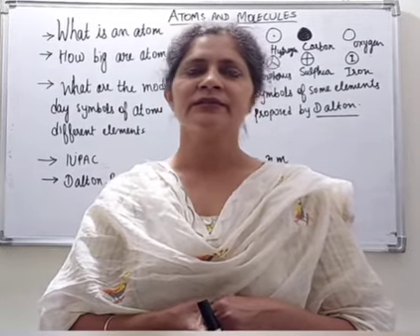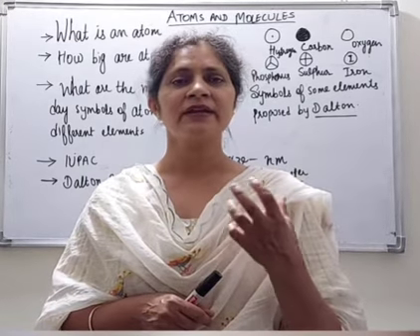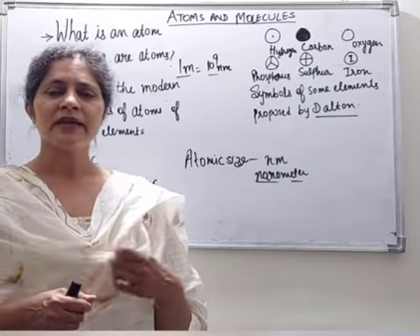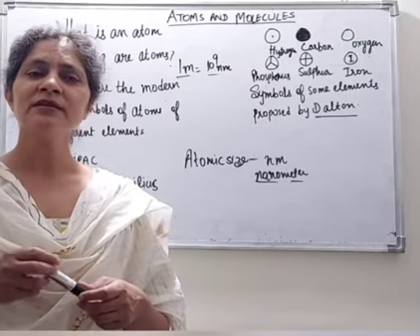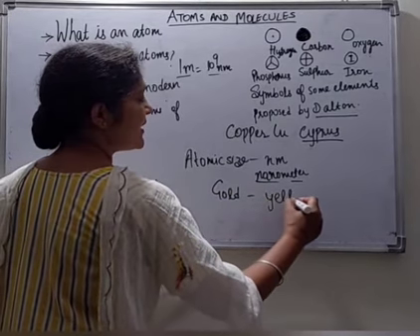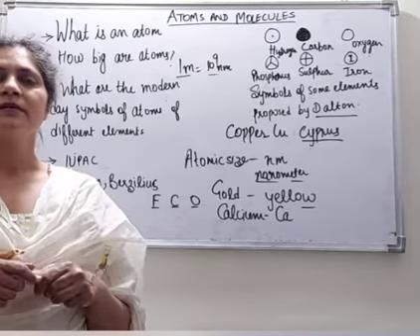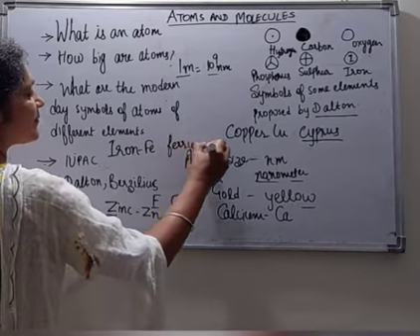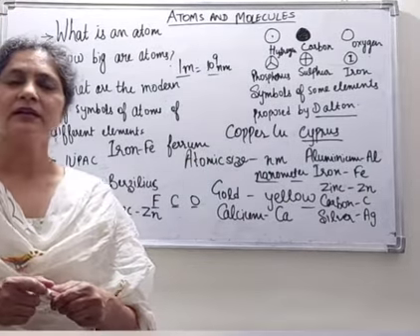CLASS 9TH ATOMS AMD MOLECULES PART2